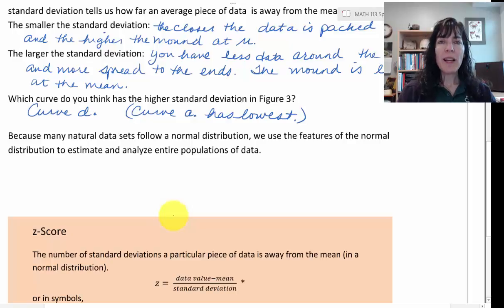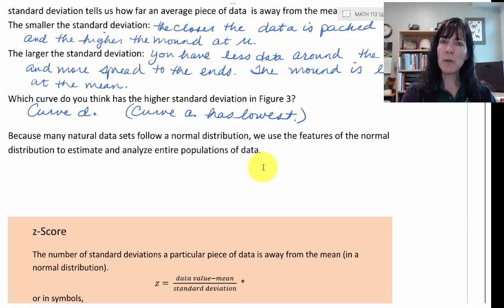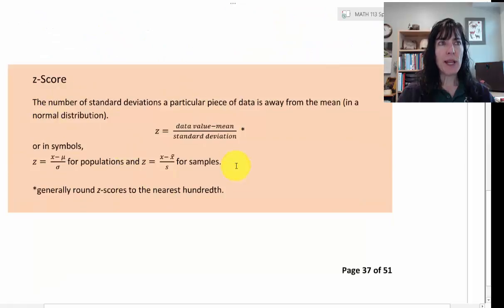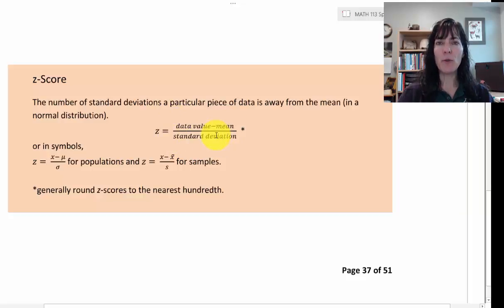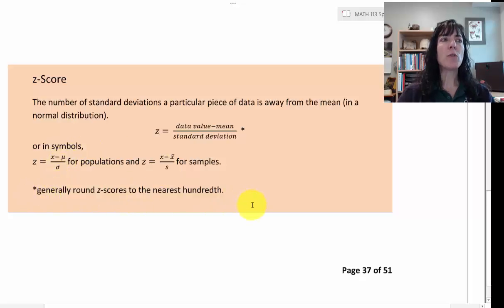8.4 Normal Distribution: z-Scores p37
Explanation of z-scores and formulas.